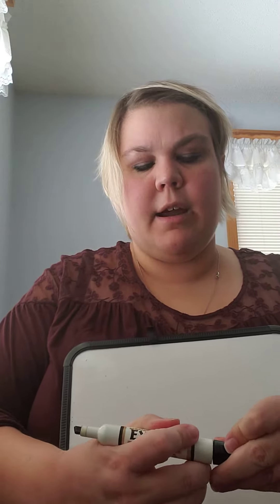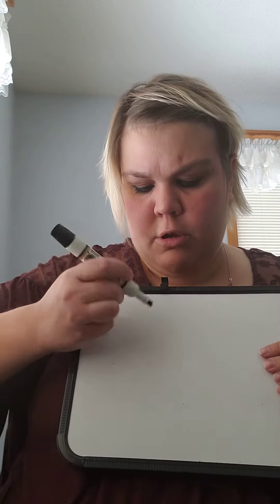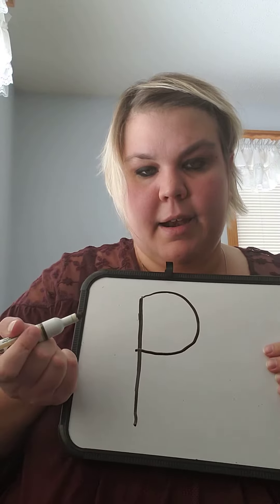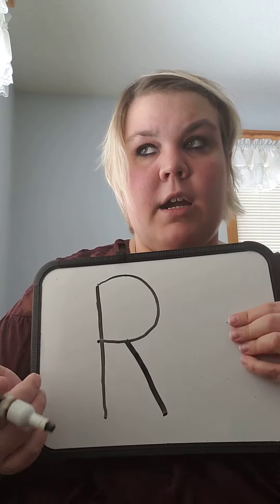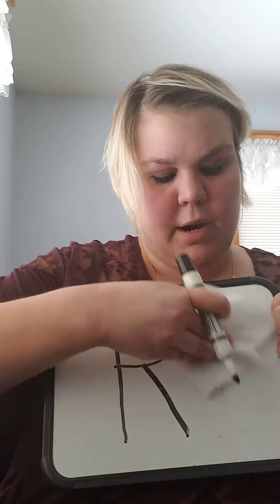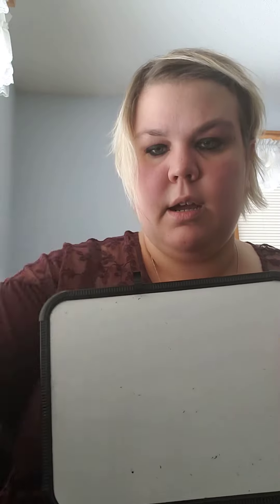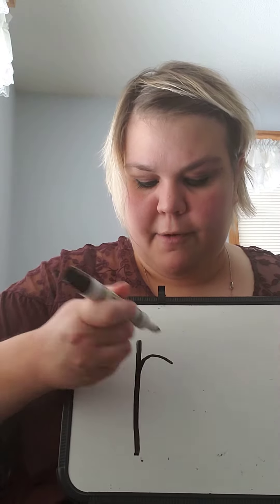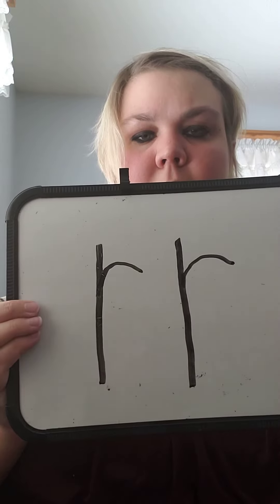Letter r Day 2 Tuesday